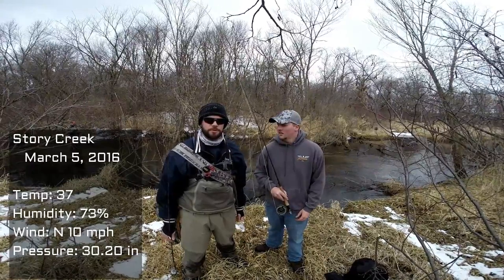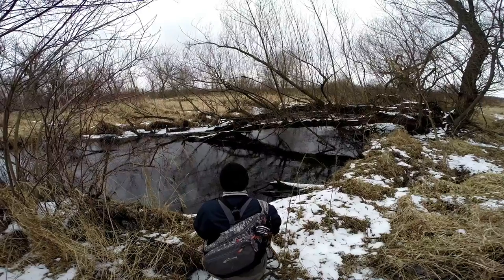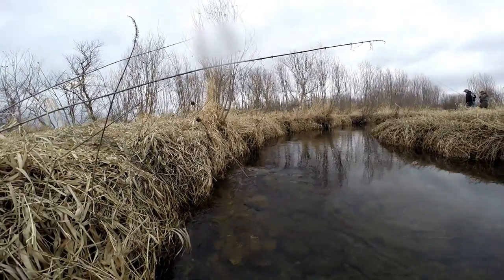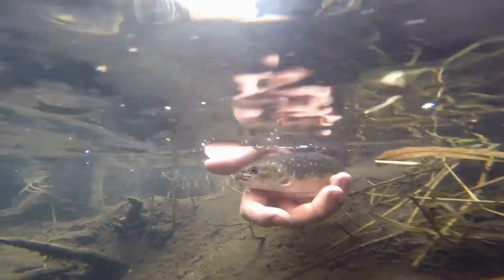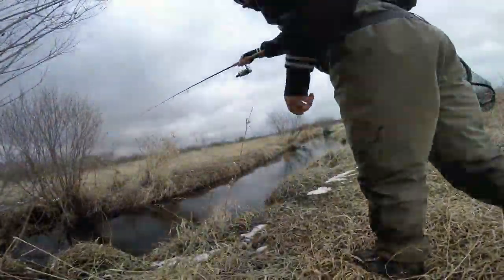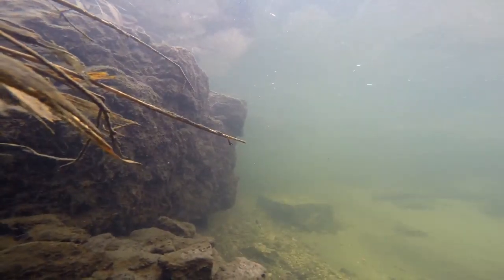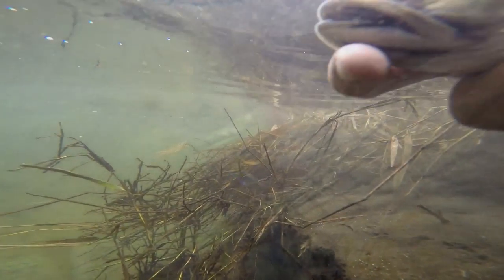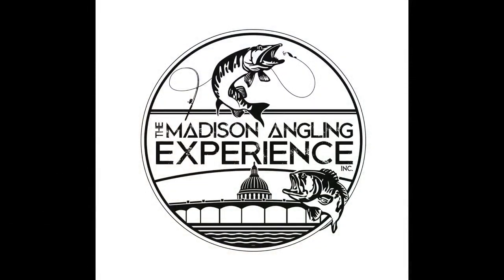Vertical Jigging Wisconsin Stream Trout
While trout fishing Story Creek in south central Wisconsin during the winter months, we experimented with an unconventional stream trout fishing technique. Before leaving sections of the trout stream we had already fished, we would vertically jig either our fly rod or spinning rod along the undercut bank or Lunker structure. The results were definitively effective.